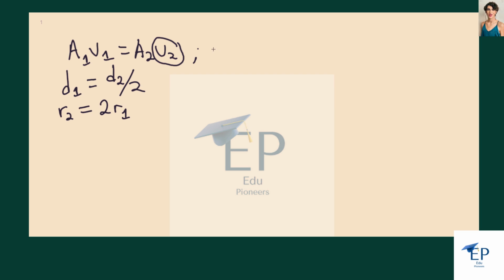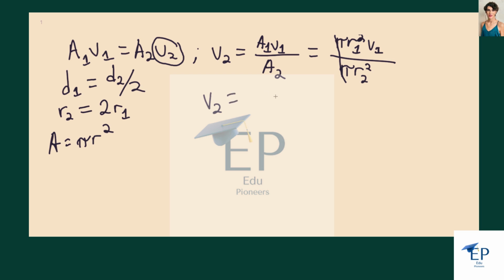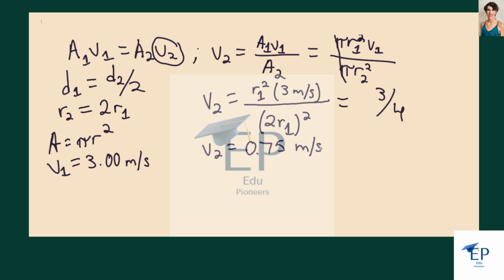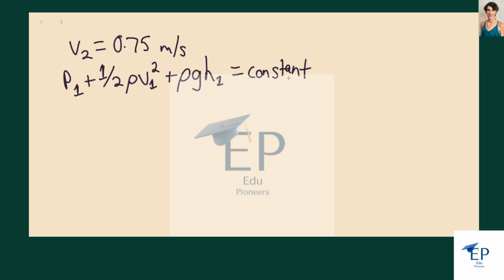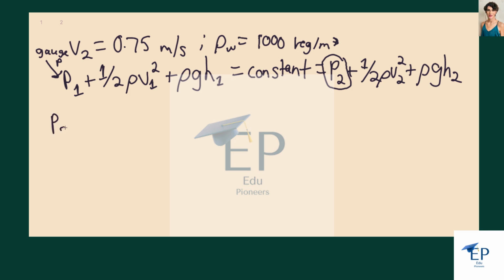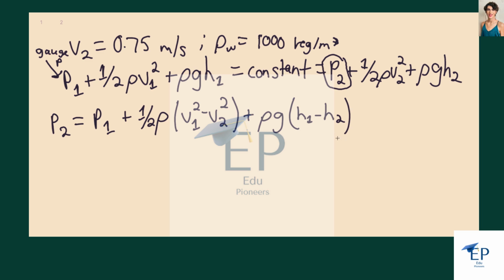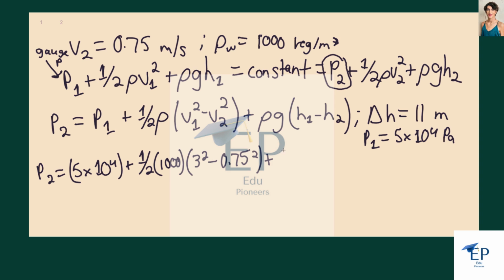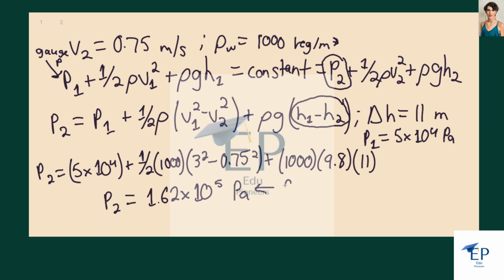At one point in a pipeline the water's speed is 3.00 m/s and the gauge pressure is 5.00 10 Pa. Fi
At one point in a pipeline the water's speed is 3.00 m/s and the gauge pressure is 5.00 10 Pa. Find the gauge pressure at a second point in the line, 11.0 m lower than the first, if the pipe diameter at the second point is twice that at the first.